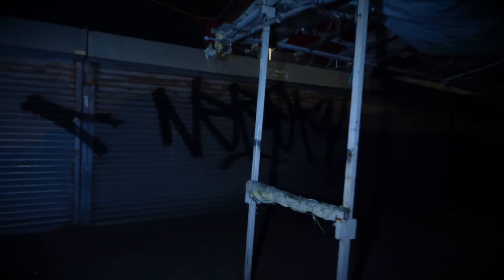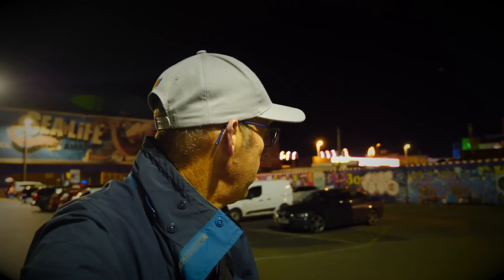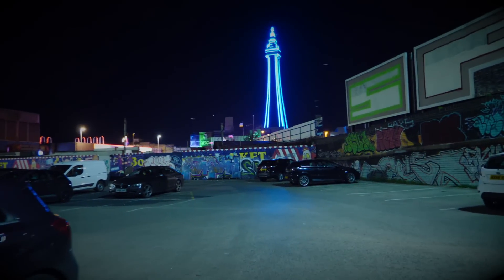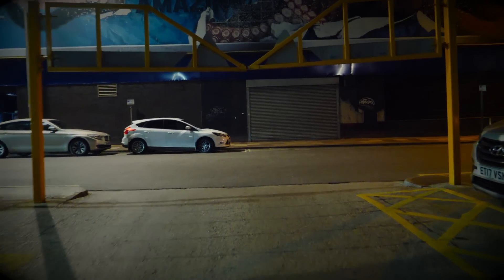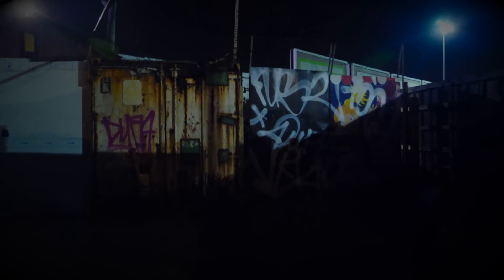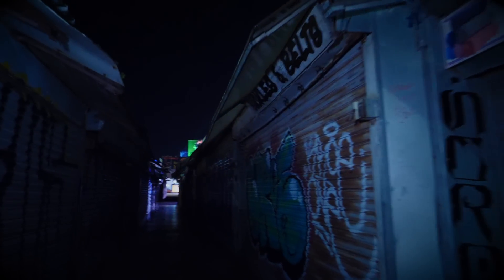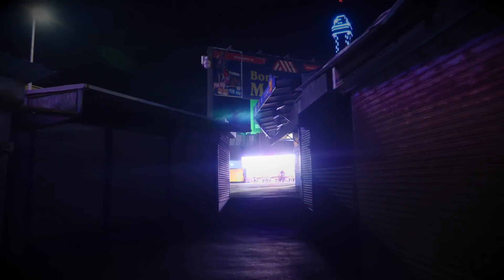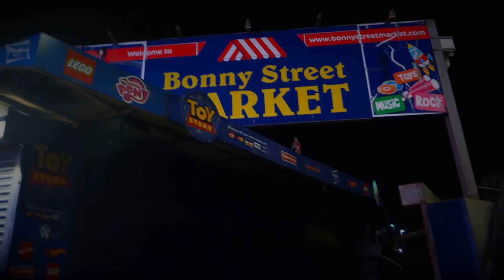Abandoned! Bonny St Market Blackpool by night 👻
I take a tense walk around the all but abandoned Bonny Street Market in Blackpool on a windy night in November 2022. Just days later, the council come in to tear it all down.